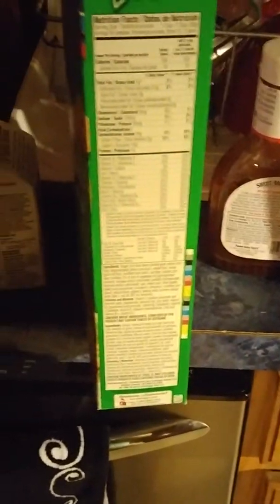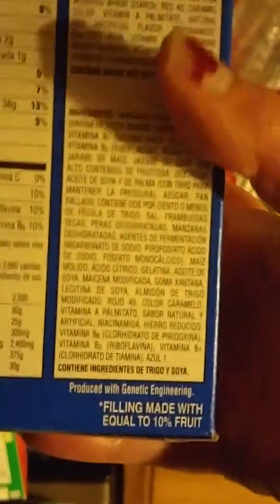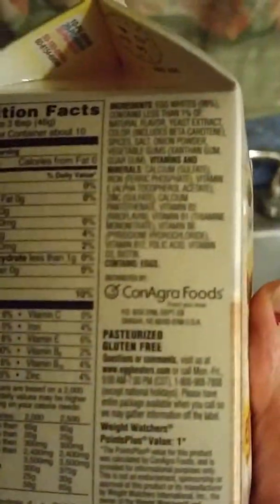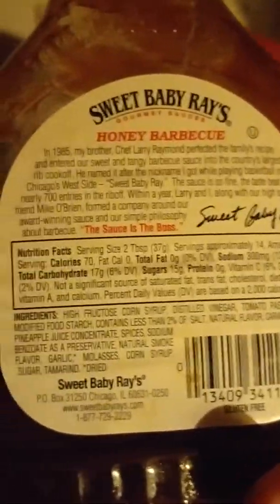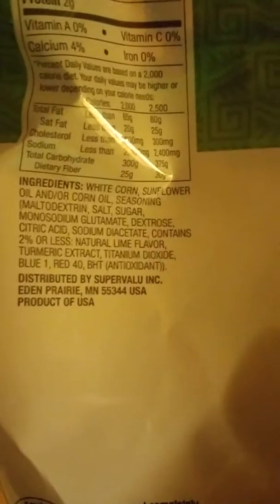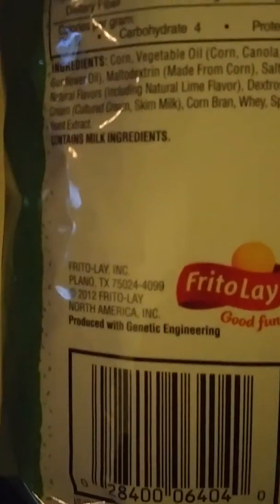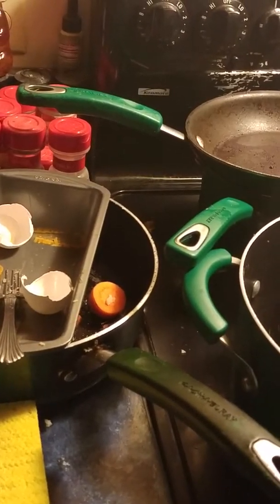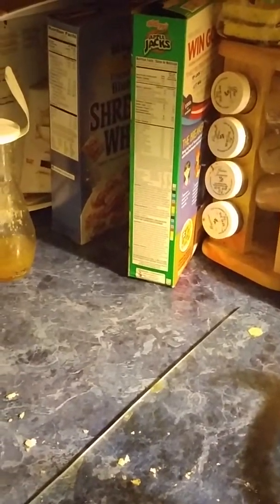GMO on my labels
GMO OH NO